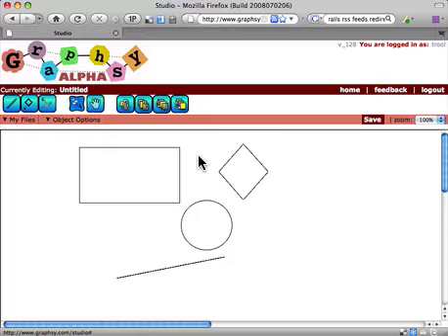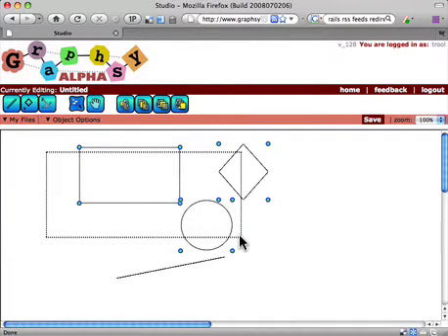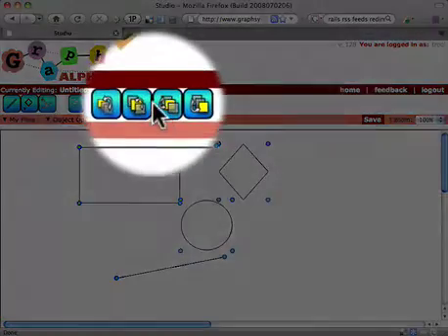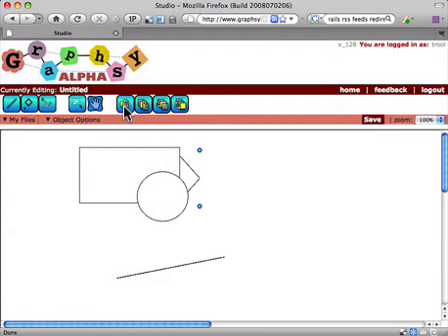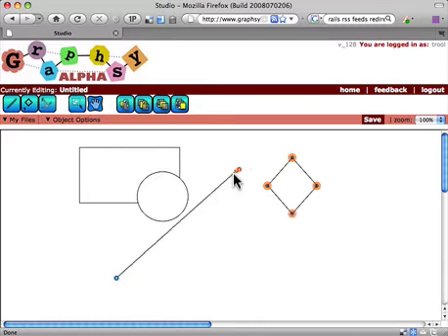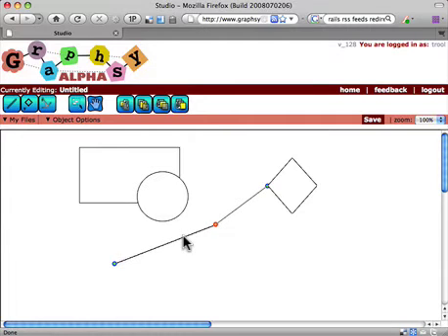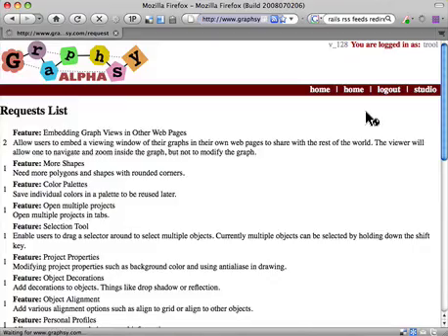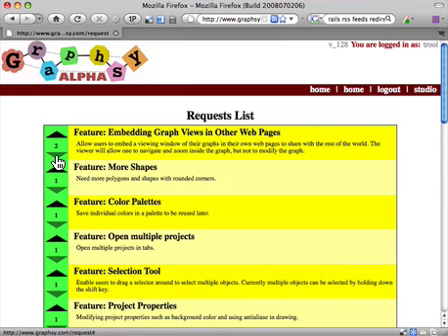Graphsy August Update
A demo of the new features in Graphsy Selection and Pan modes are shown off.  Also the new layering system is presented.  or read the blog at blog.graphsy.com